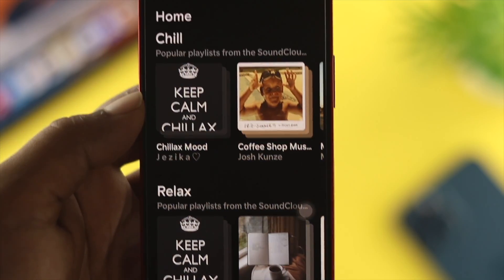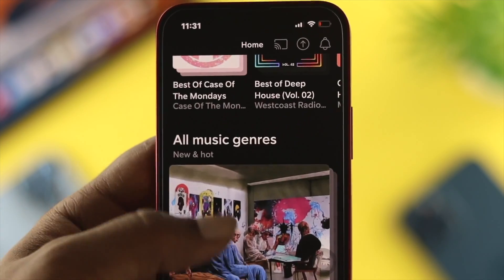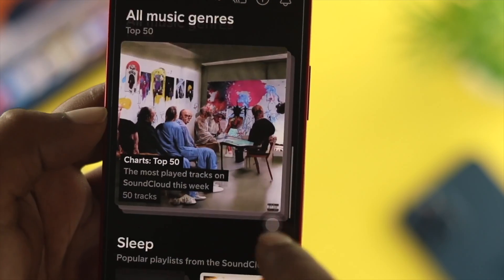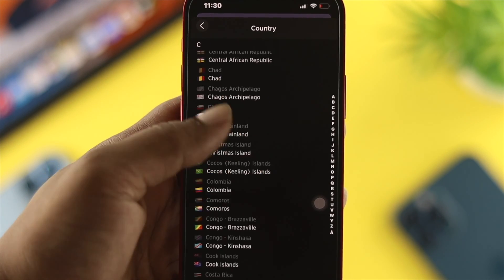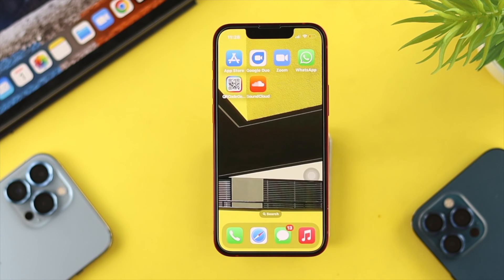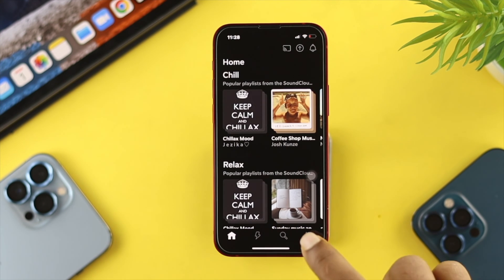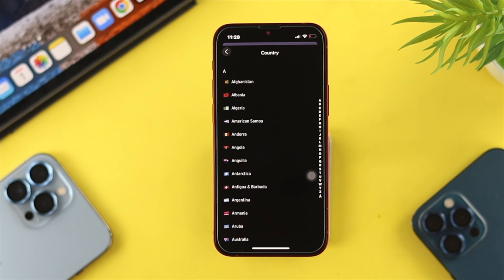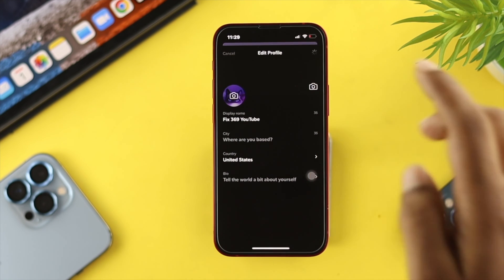How To Change Your Country on SoundCloud!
You can only get music from the specific country or region from which your Account belongs on SoundCloud. Here is an easy step-by-step tutorial to change your SoundCloud country easily.

0:00 What this video is about
0:28 Change Country on SoundCloud